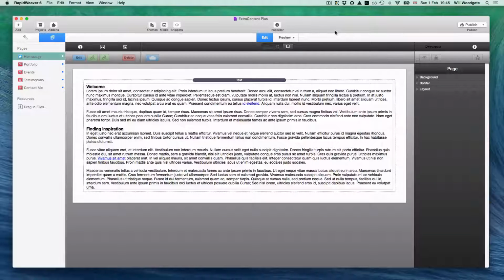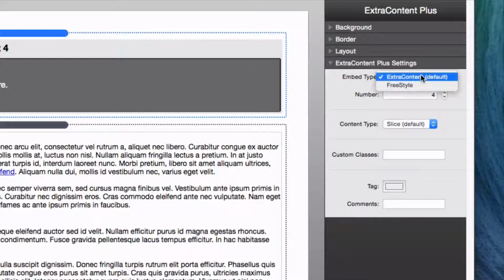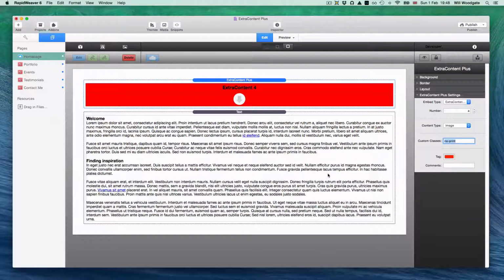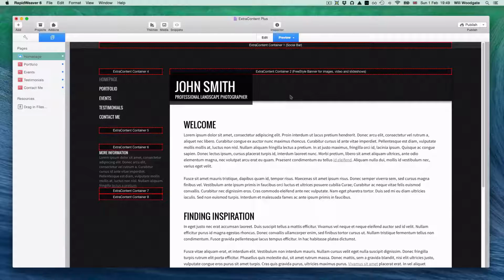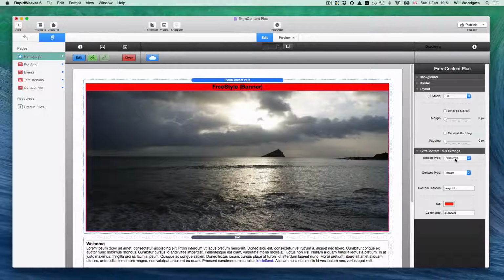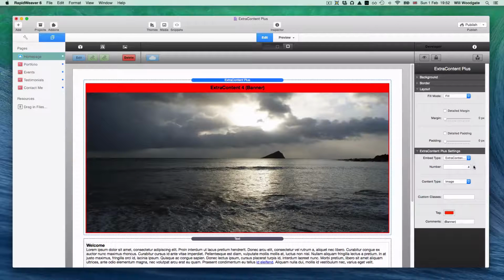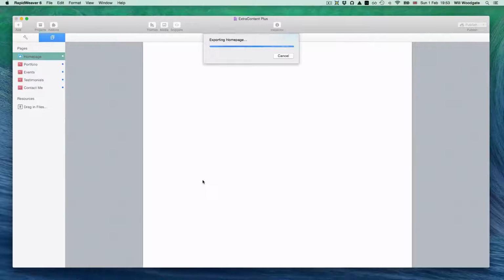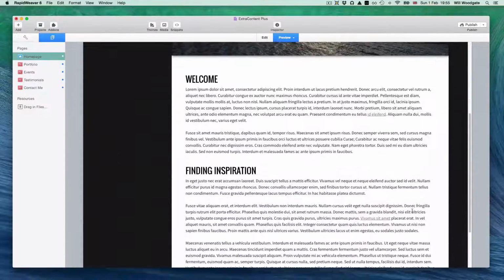An introduction to the ExtraContent Plus stack for RapidWeaver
A short video discussing the ExtraContent Plus stack for RapidWeaver.